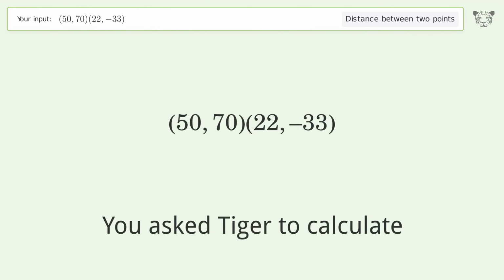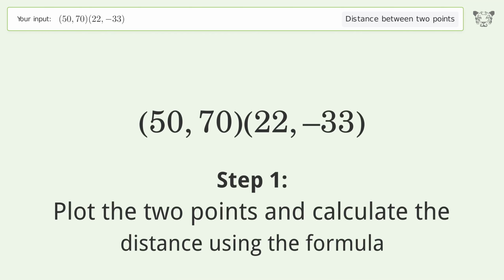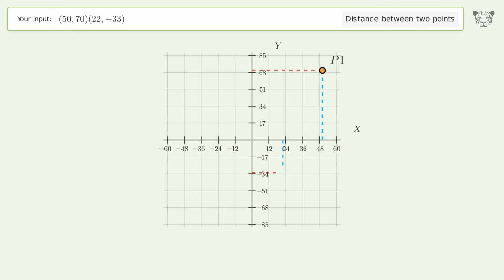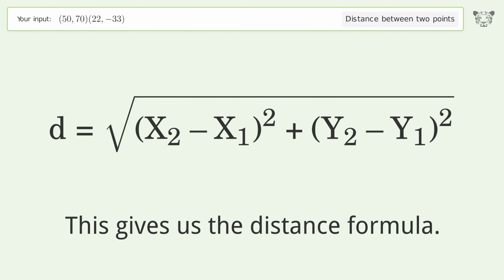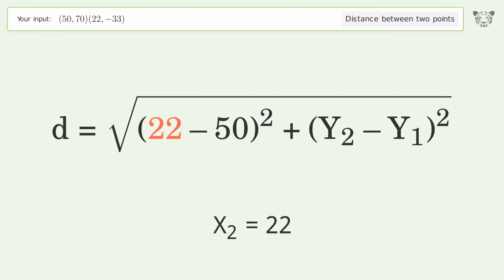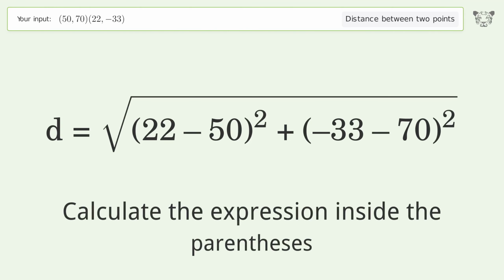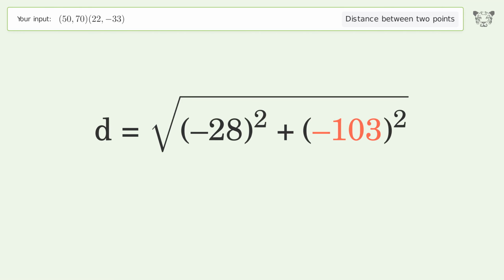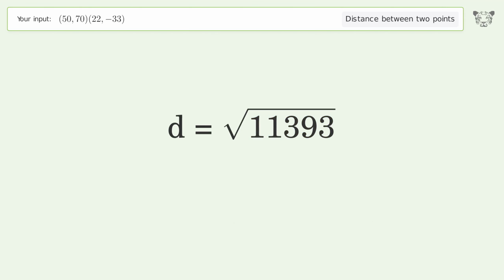Find the distance between two points p1 (50,70) and p2 (22,-33): Step-by-Step Video Solution